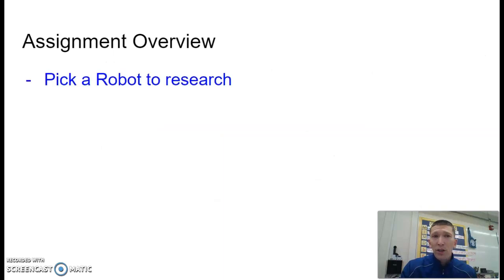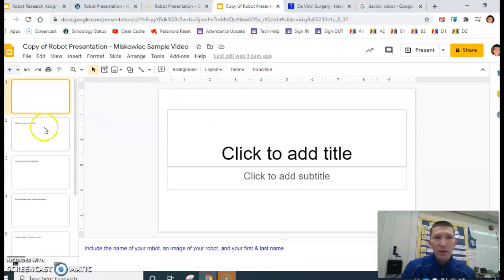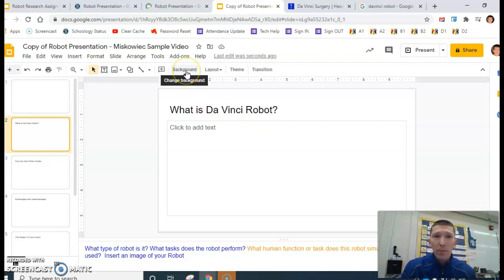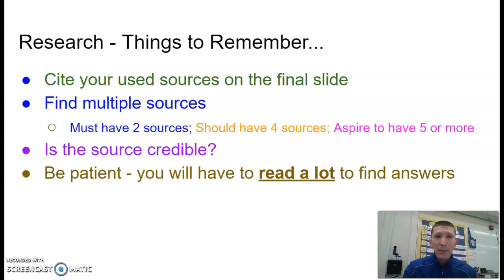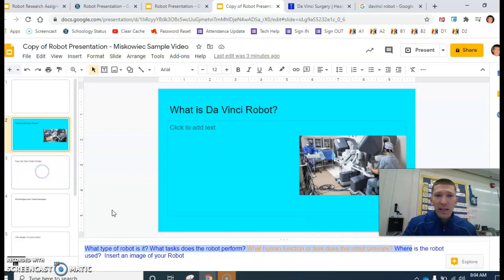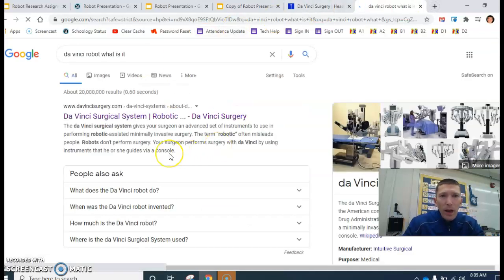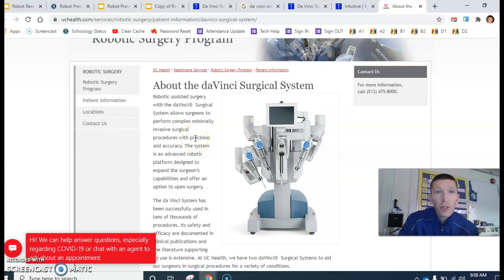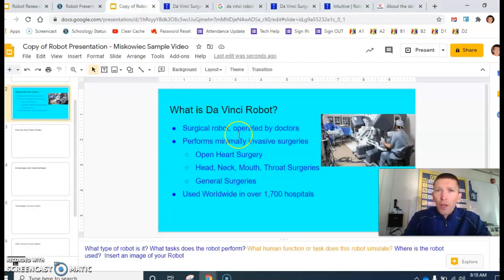Robot Research Guide, Slides